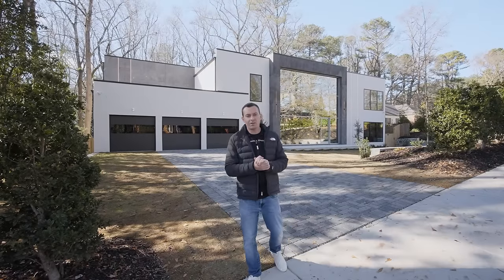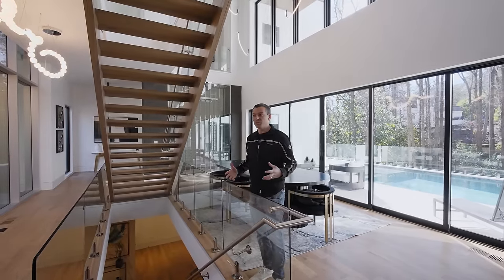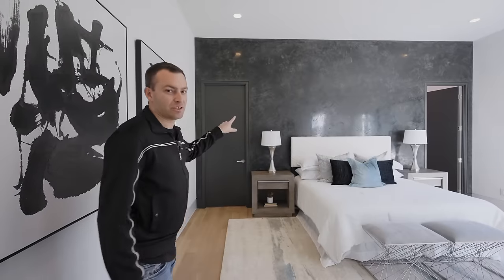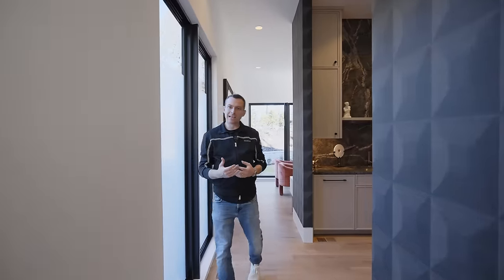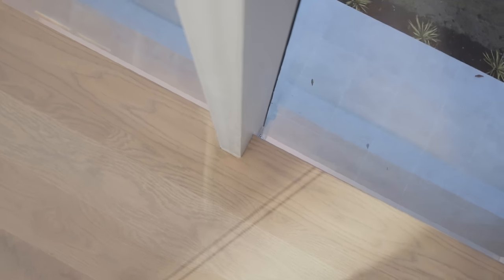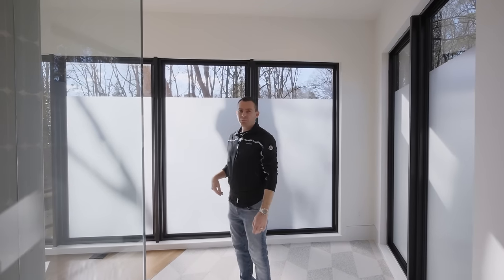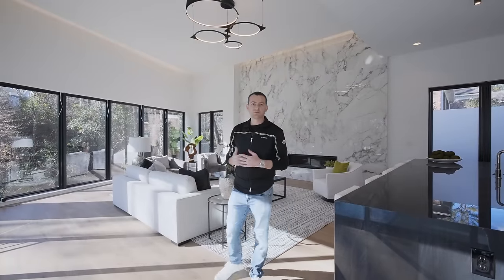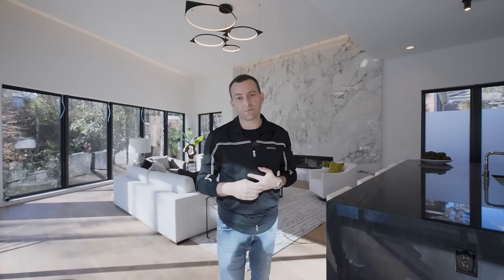MODERN MASTERPIECE IN THE HEART OF ATLANTA WALKTHROUGH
Why are Builders so afraid of building Moderns? This is another Modern we just finished in Atlanta. Check it out!

Just a Dude in Atlanta Building Houses. Come along on my journey to Real Estate Investment. Work Hard, Play harder!

// S N A P C H A T : pmacmaster